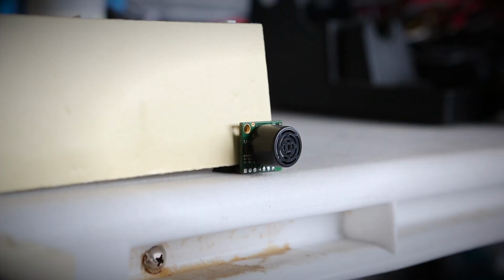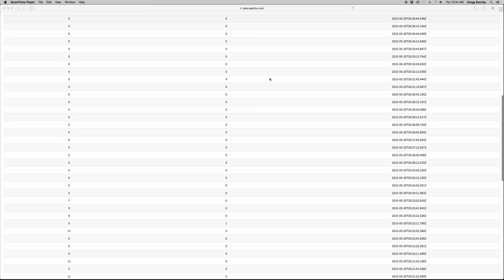SparkFun 5-22-15 Product Showcase: Look! A Thing!